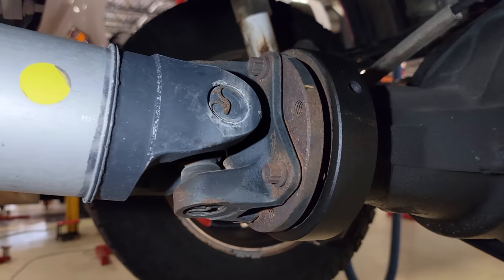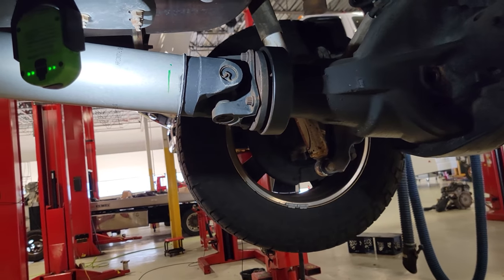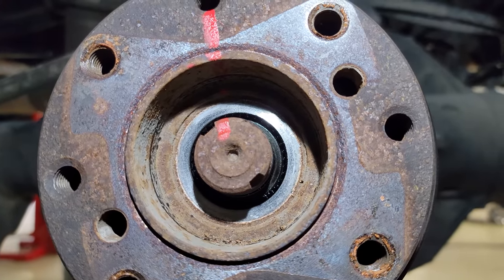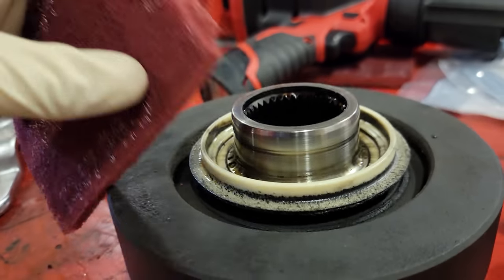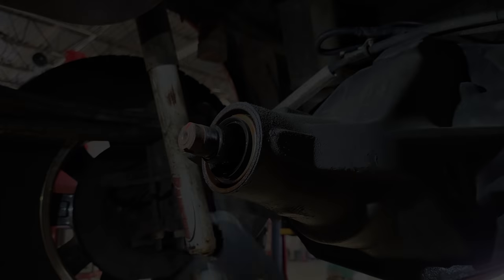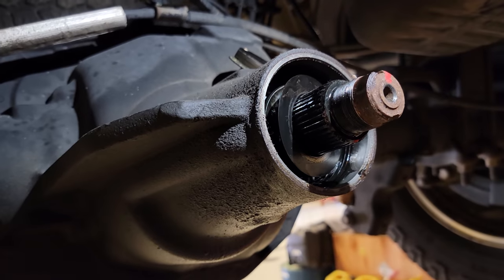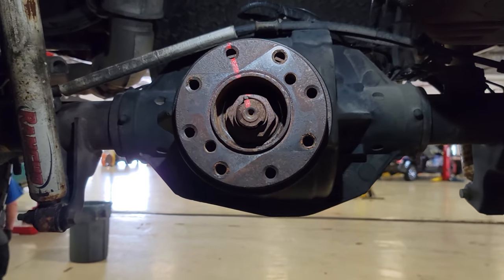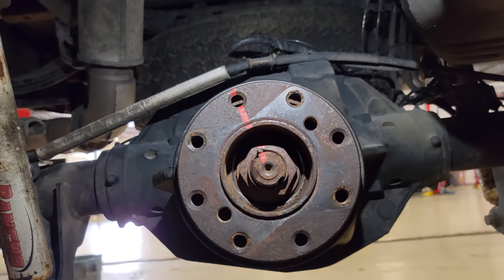Ford Superduty PINION seal - FIX your rear end leak at home! F250 F350 F450 F550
Do you have a pesky rear axle pinion seal leak??? Check this video out and figure out what you need to do to fix this problem. A leaking rear end is a potential big dollar repair that can be fixed with a non expensive seal. I would highly recommend and top tier seal for installation.
Remember to LIKE - COMMENT - SUB - SHARE Catch ya on the LIVE STREAM?